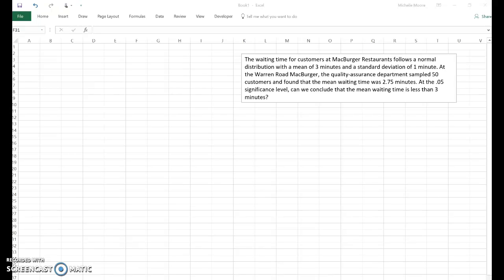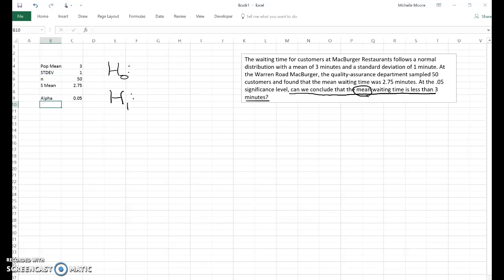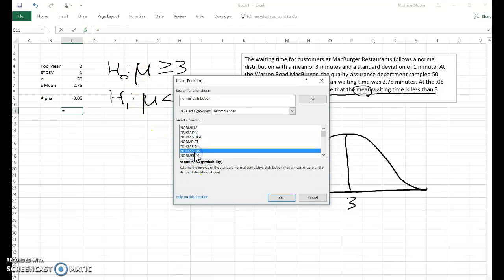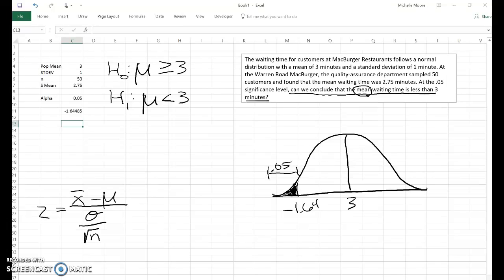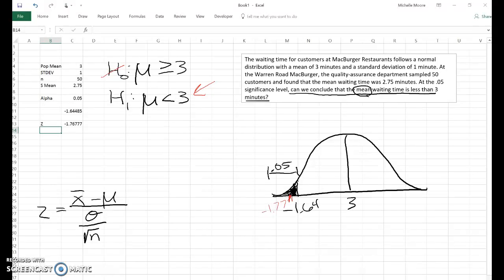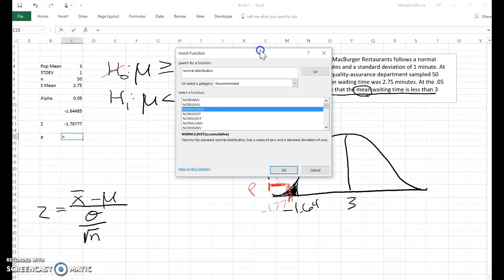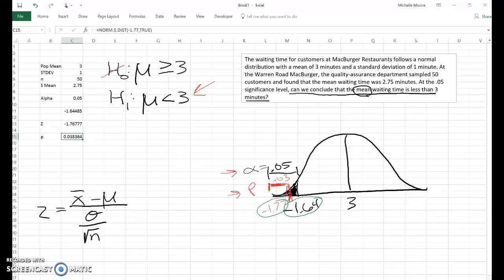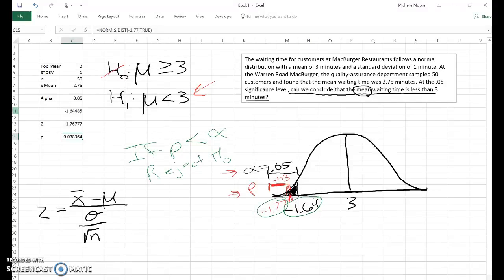BUSA 208: p-value